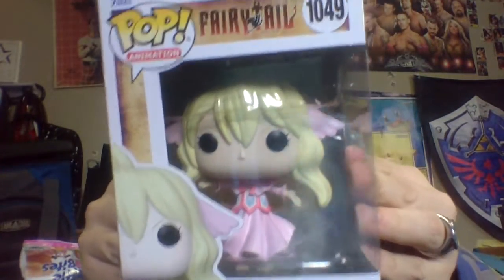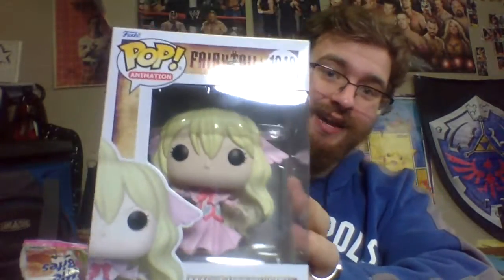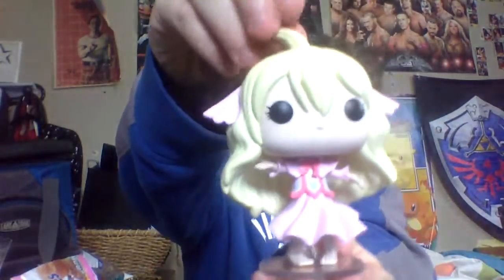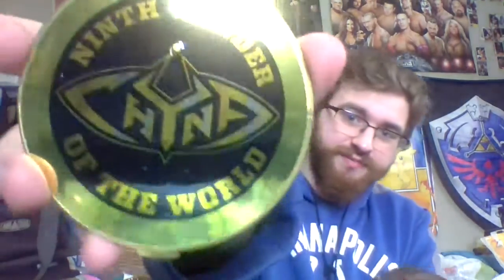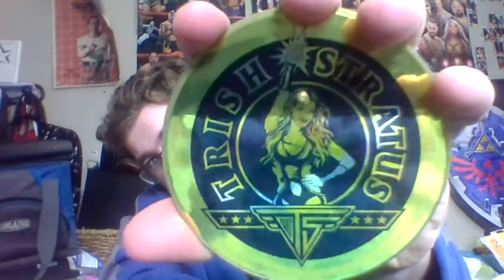My Wallet HATES ME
4 wrestlers, a comic, 6 movies(3 free), playing cards, a Sega Game, and a funko oh and breakfast yeah that wallet doesn't like me that much